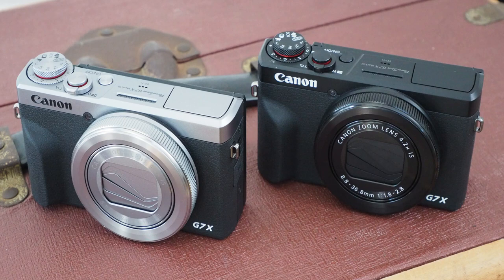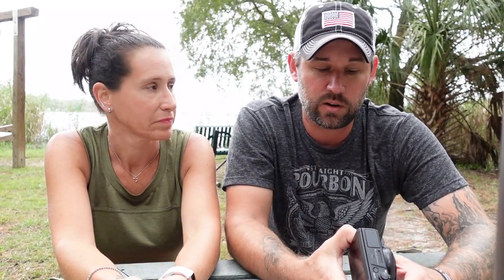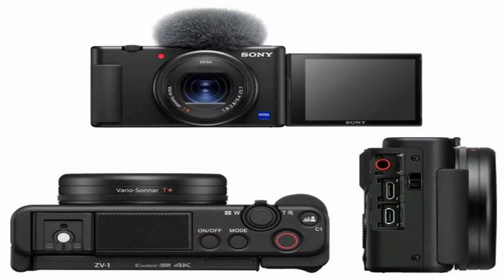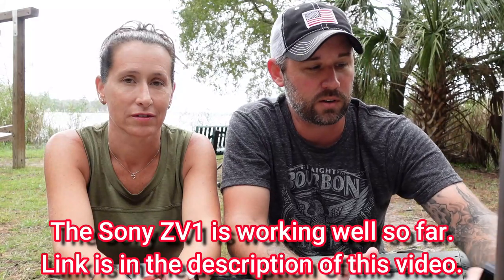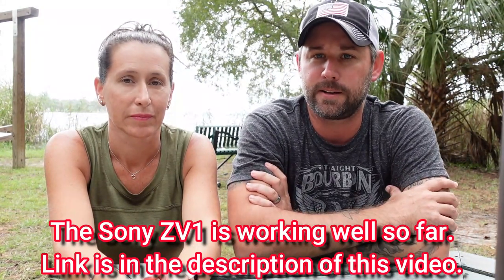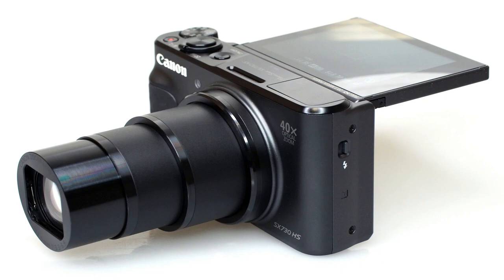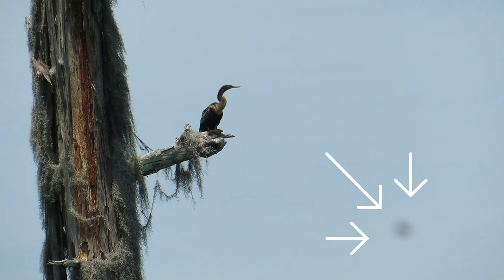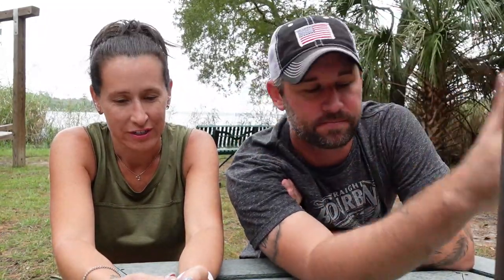Vloggers Beware Of This Camera (Canon G7X Mark III)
Vloggers Beware Of This Camera. This video covers why you should not buy the Canon G7X Mark III.
Here is the link to the camera buy back site we used to sell our camera

Here is how you can help us help Veterans:
1. Watch our videos
3. Like our videos 👍
4. Share our videos
6.
9. Donate on PayPal (100% of funds through PayPal go directly to Veterans) (Scroll down to PayPal and click on the Donate button.